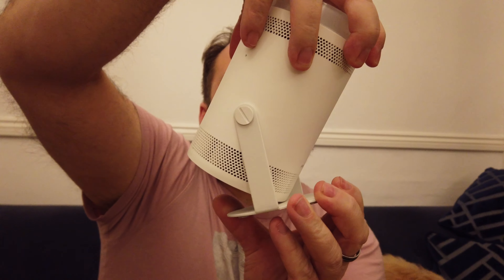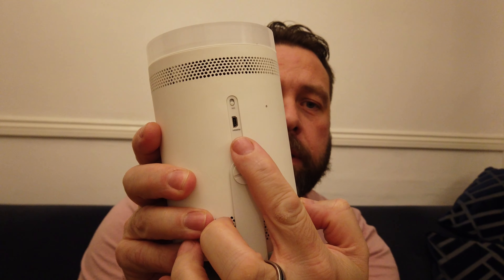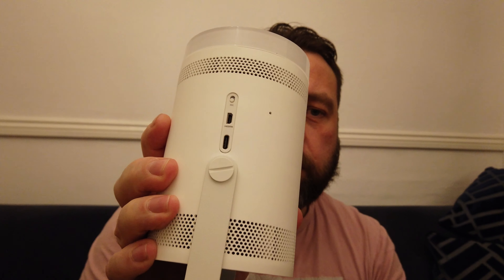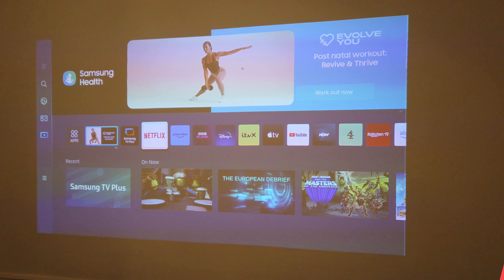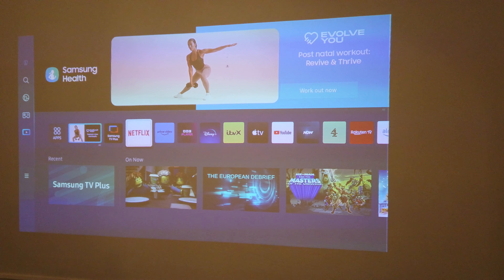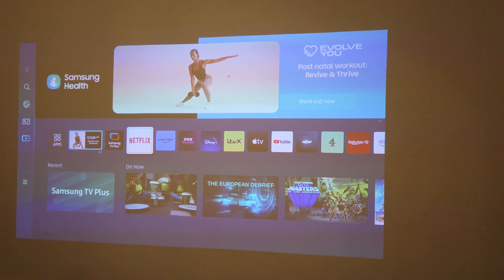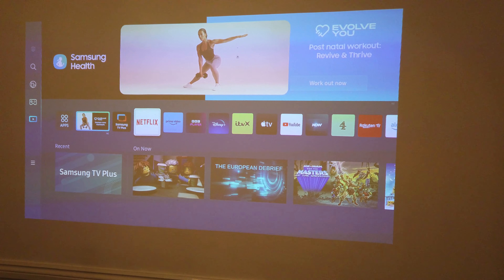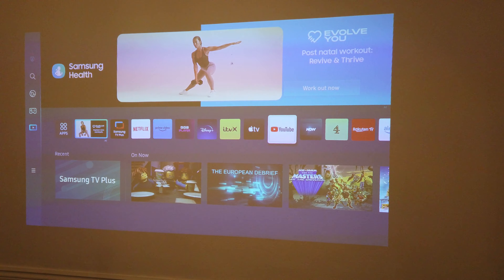Samsung "The Freestyle" An Interesting Product for Van Life??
Just a quick video of the interesting Samsung "The Freestyle" portable LED projector. Would you use in it your van as an alternative to fixed TV? Or is it too expensive?